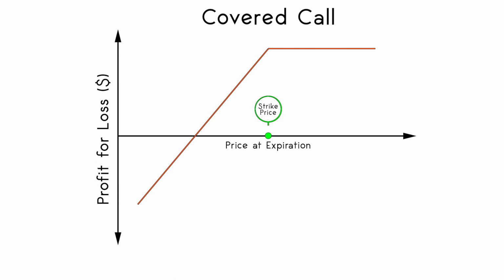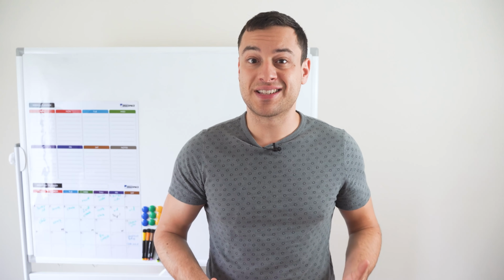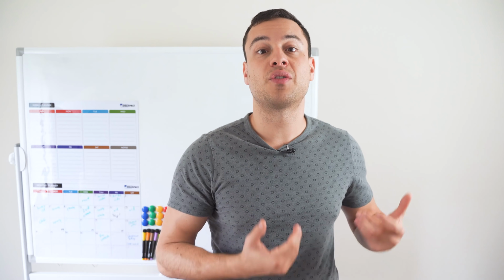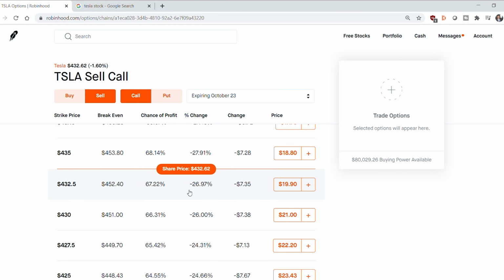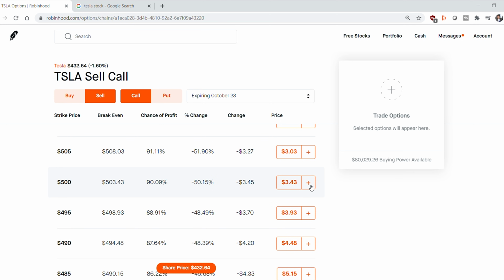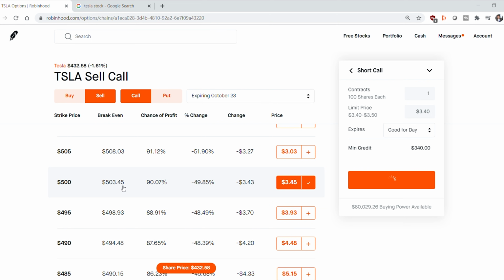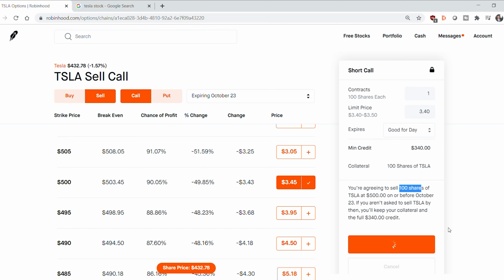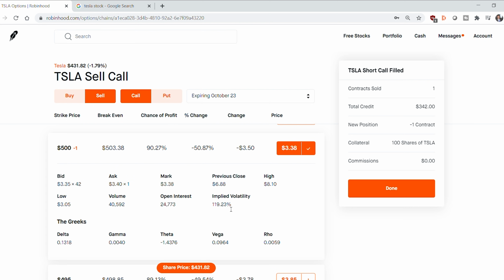Selling Call Options - Covered Call Example by a Pro Trader